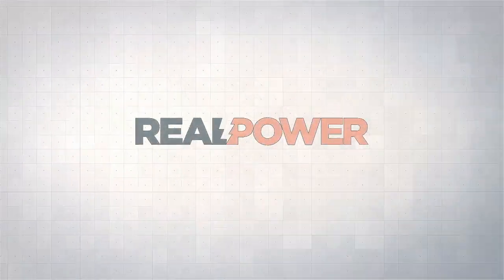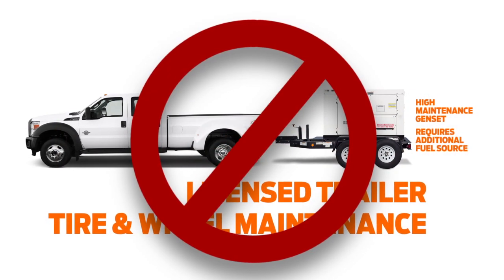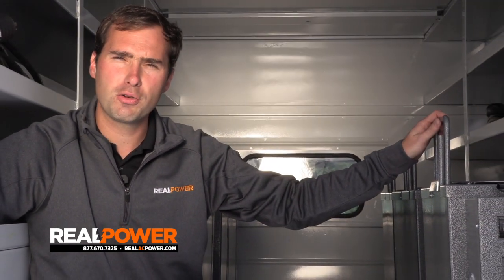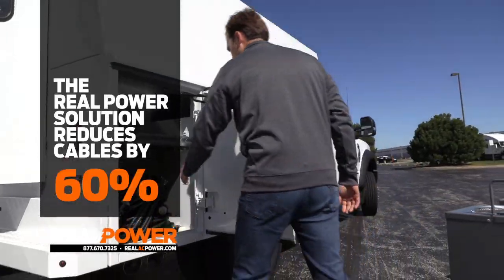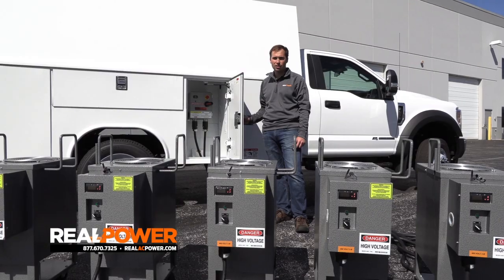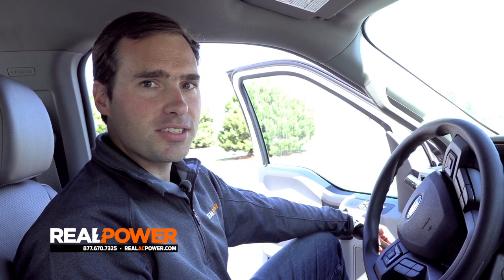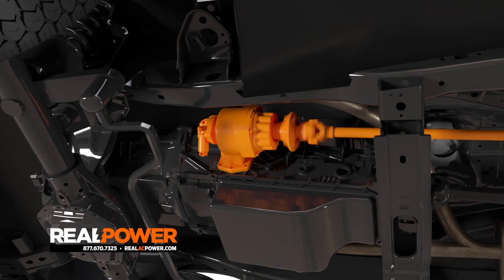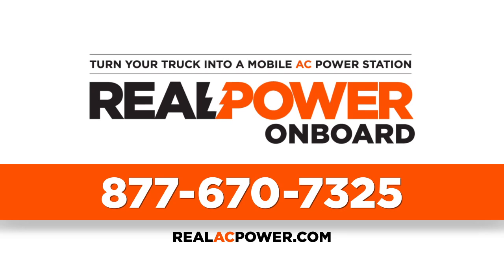Real Power Showcases #1 Bed Bug Heat Treatment Solution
Real Power (Indianapolis, IN) has partnered with Pest Pro Thermal Systems (Aurora, CO) to manufacture the Bed Bug Heat Treatment Industries' newest and most cost-effective thermal remediation solution available on the market today.

By leveraging the 60kW+ of AC power made possible by the Real Power Chassis-Mounted AC Generator System along with the Pest Pro Thermal Systems' electric bed bug heaters, this strategic partnership is revolutionizing the bed bug heat treatment industry.